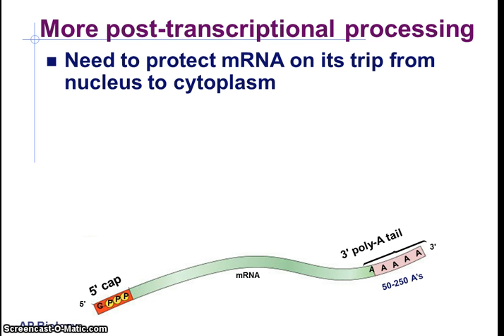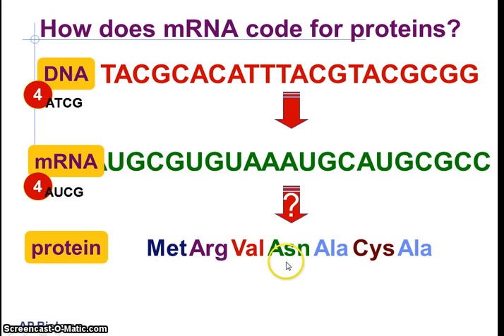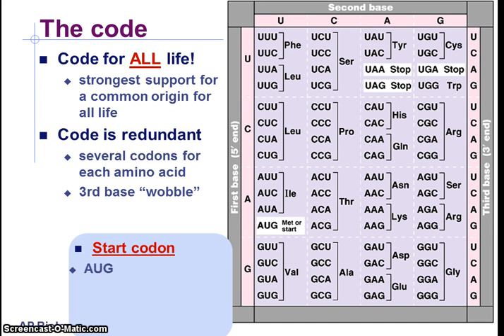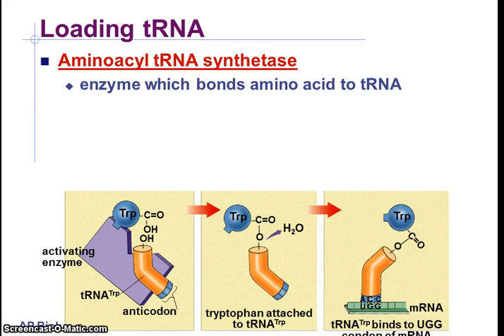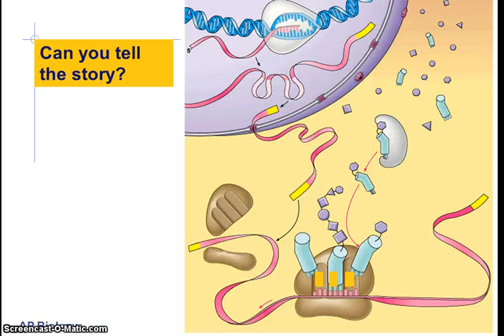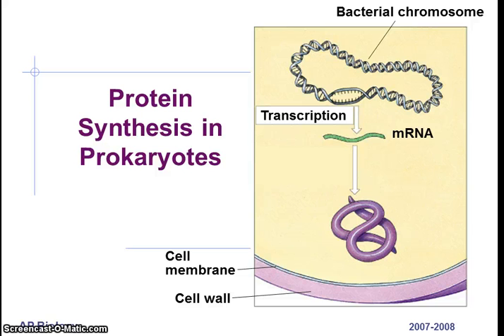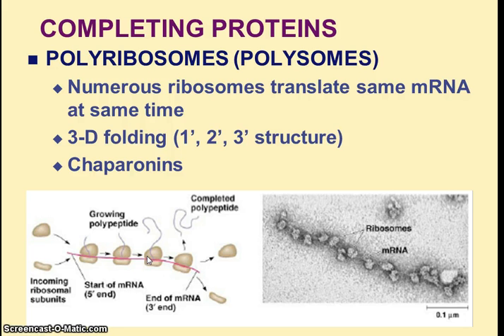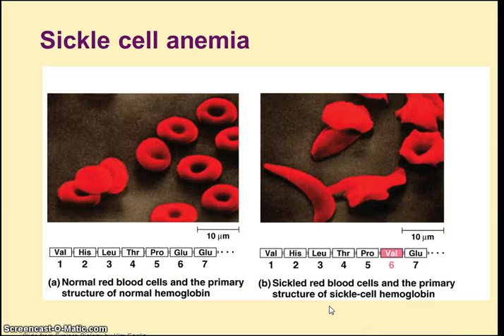Chap 17 Part 2